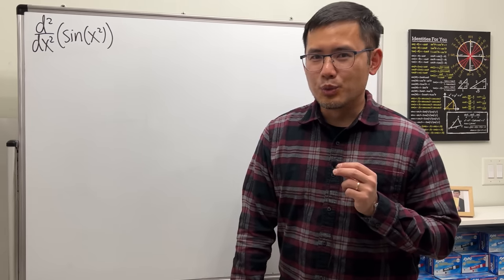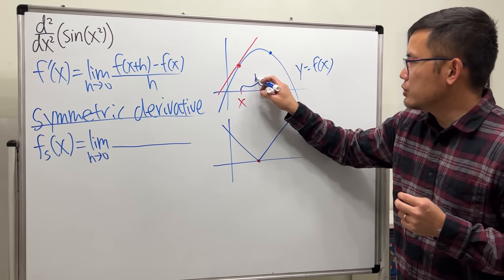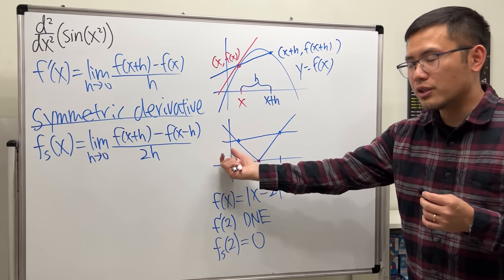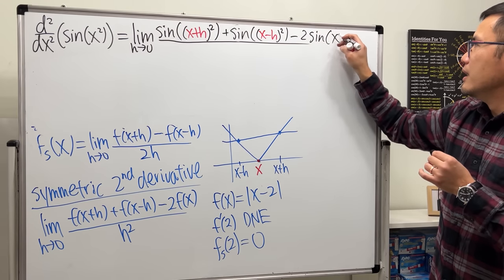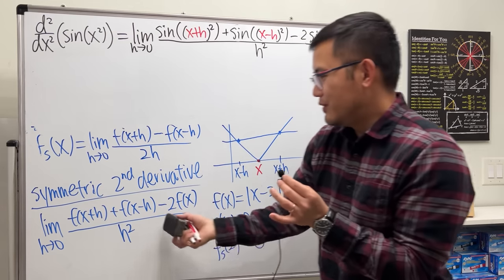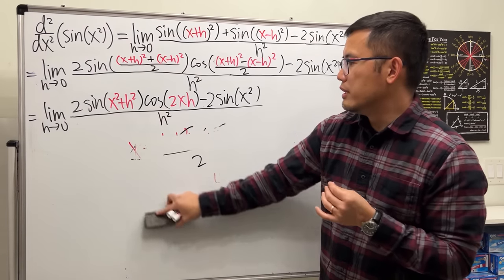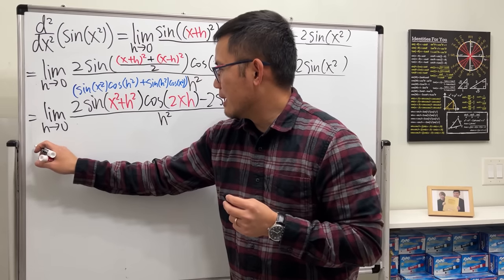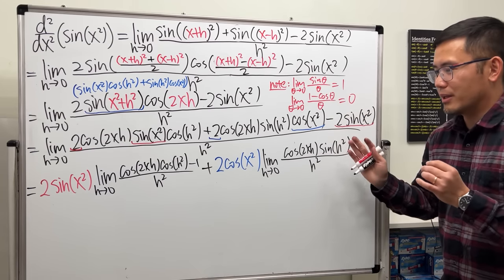easy derivative but it took me 32 minutes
We will find the second derivative of sin(x^2) but without the chain rule, power rule, and product rule. Instead, we will just need ONE limit! This is a hidden gem for limit enthusiasts! The key is to use the limit definition of the second symmetric derivative to find the second derivative of sin(x^2). Note, that if the function is second-differentiable in the usual sense, then the second symmetric derivative is equal to the regular second derivative. Since sin(x^2) is always differentiable, so let's find d^2/dx^2(sin(x^2)) with this rarely-taught approach. We will also need two famous limits, the limit as x goes to 0 of sin(x)/x and the limit as x goes to 0 of (1-cos(x))/x.

0:00 finding the second derivative of sin(x^2) but no differentiation shortcuts
0:54 Definition of derivative, symmetric derivative, and second symmetric derivative in terms of limits
7:46 The real action!!
9:08 The formula for sin(A)+sin(B)
12:01 Back to the limit
29:50 Check the answer!